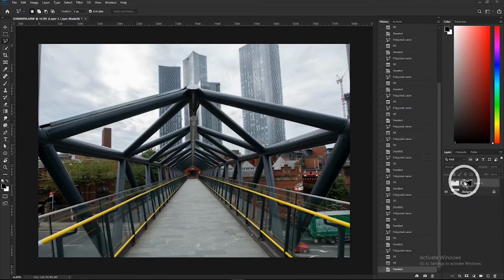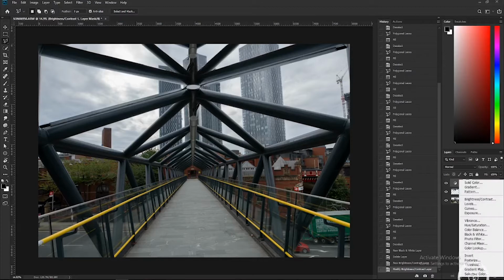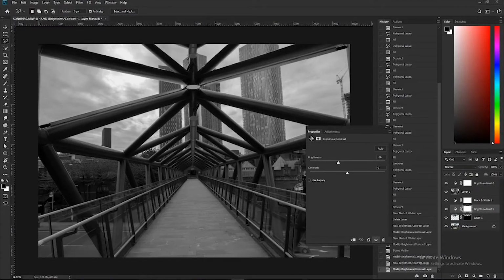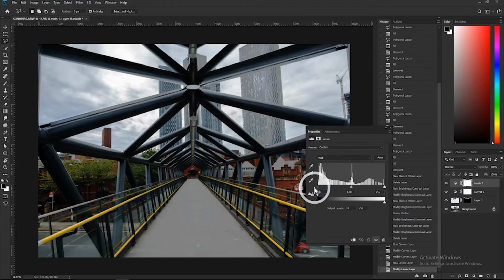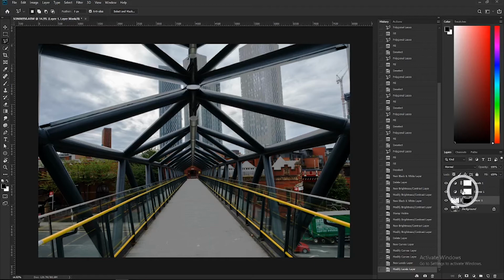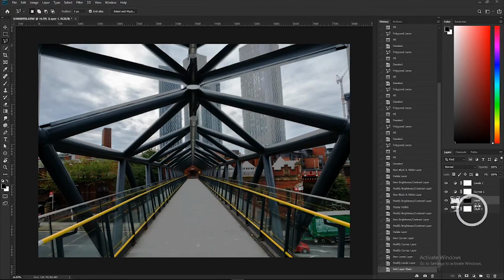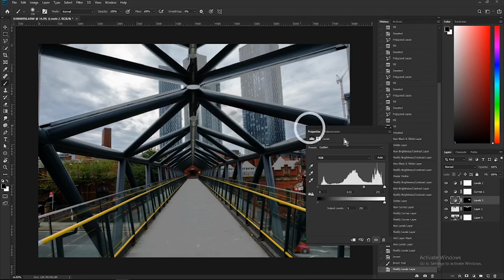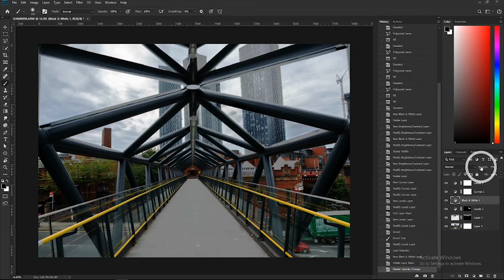Photoshop Basics - Layers & Masks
Get to grips with basic photoshop functionality, layers and masks are fundamental aspects of working on images in Photoshop.

In this tutorial, I will walk you through how layers and masks work and some of the useful functionality that you will need to know for Fine Art image editing.